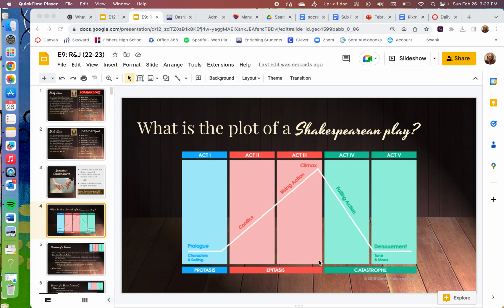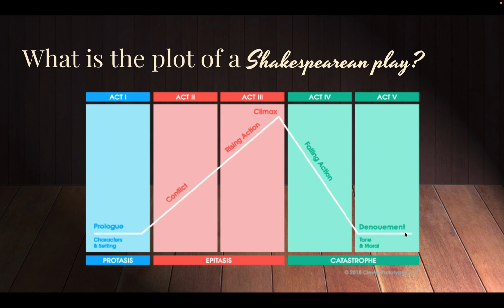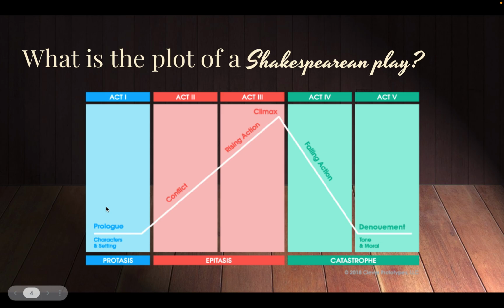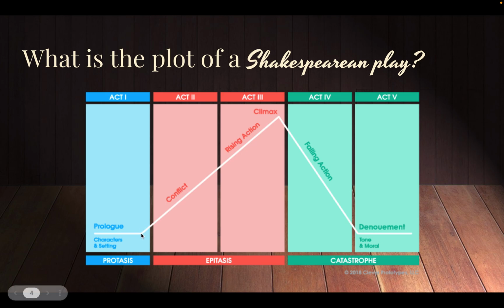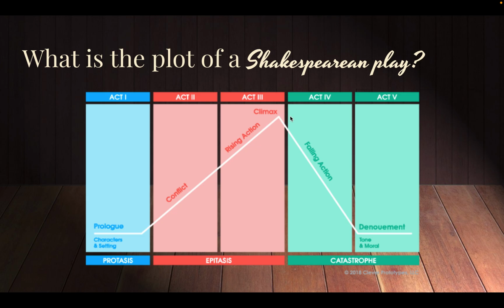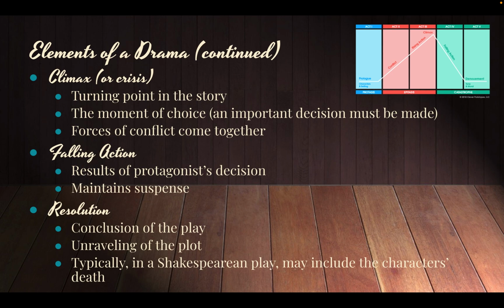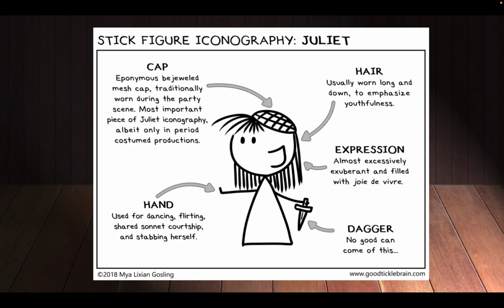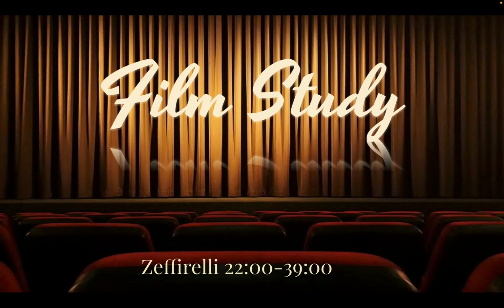2:27 Block 7 Lesson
Shakespearean Plot Explained